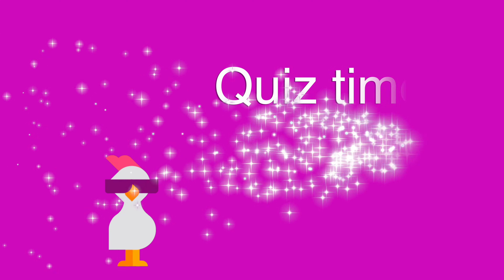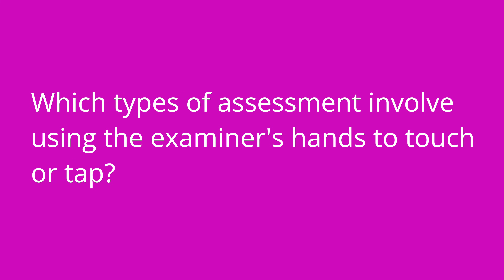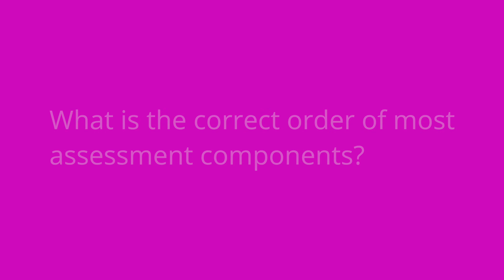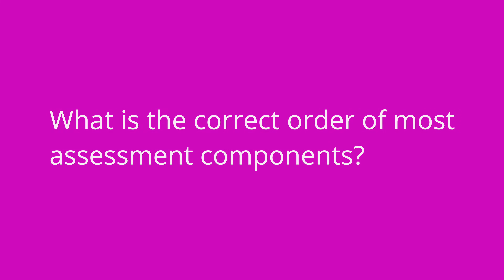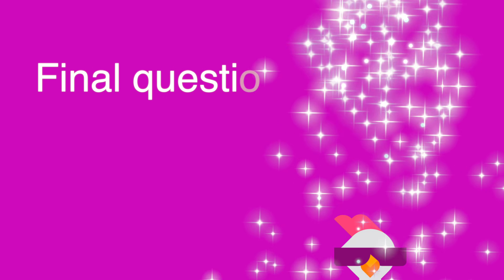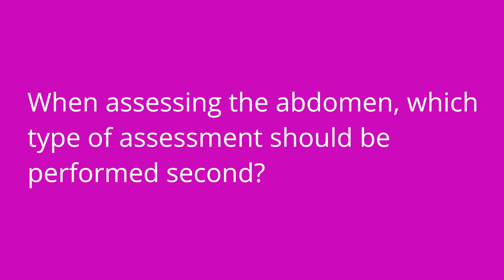Physical Assessment Components - Health Assessment for Nursing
Meris reviews the four main types of physical assessment components (i.e., inspection, palpation, percussion, and auscultation) and discusses the flow of a general physical assessment and abdominal assessment.

Meris Shuwarger, BSN, RN, CEN,  TCRN, TCRN, covers Physical Assessment Components. The Health Assessment for Nursing video tutorial series is intended to help RN and PN nursing students study for nursing exams, including ATI, HESI, and NCLEX.

0:00 What to expect - Physical Assessment
00:50 Inspection
1:18 Palpation
3:51 Percussion
4:59 Auscultation
7:34 Quiz time